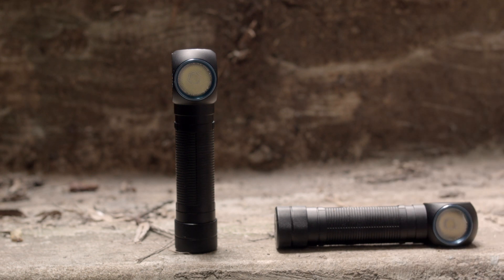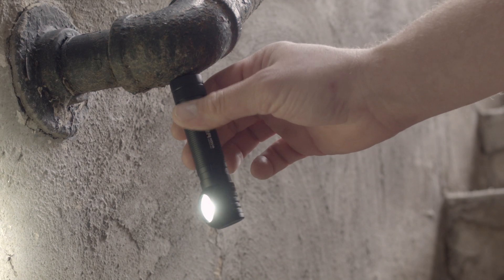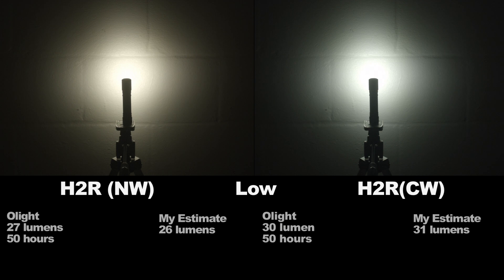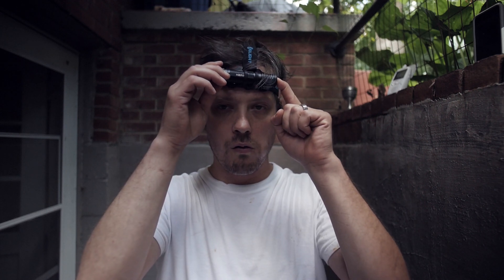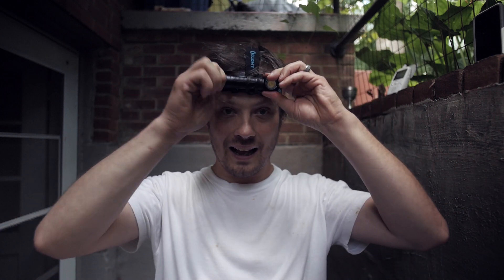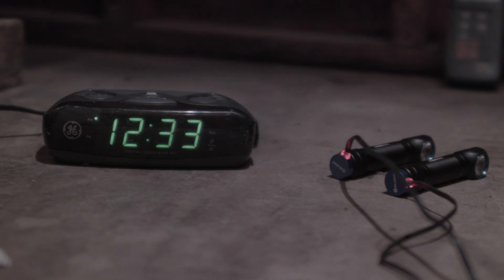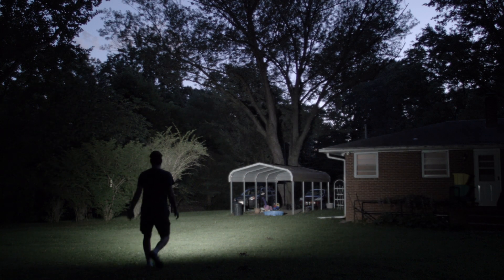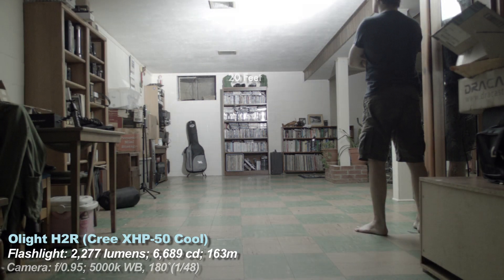Olight H2R Headlamp Review and Comparison Is 2300 lumens the Brightest ever?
If you're looking for one of the brightest headlamps ever made, look no further than the Olight H2R Nova lithium ion powered lamp.  This review compares the cool and neutral white version of the H2R along with the Armytek Wizard USB, the Spark SG6, the Olight H1R Nova, and the Armytek Tiara A1 Pro.   This review tests runtimes, output levels, and has a beamshot section comparing other high end headlamps.  You can buy this at Going Gear.